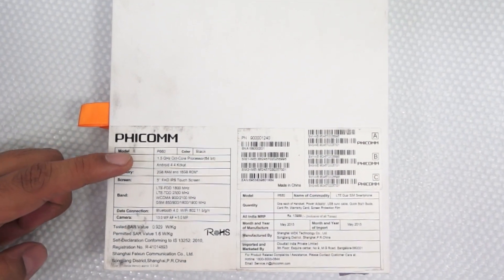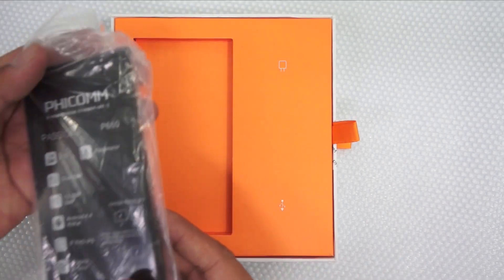Phicomm Passion 660 Unboxing - Features / OTG / Camera Review